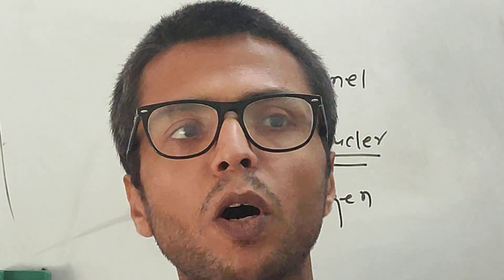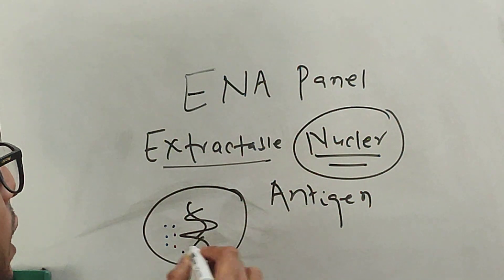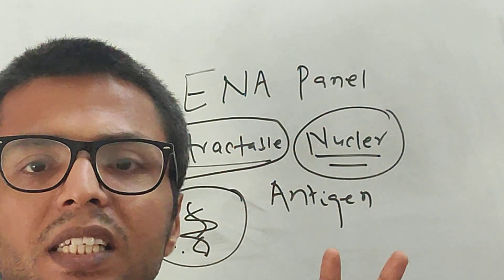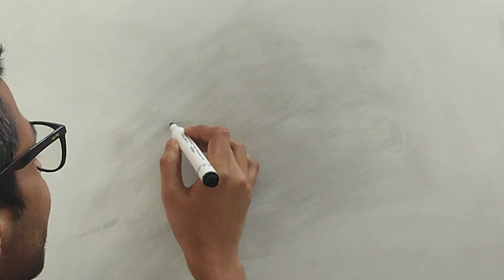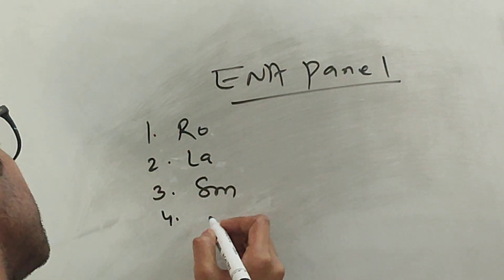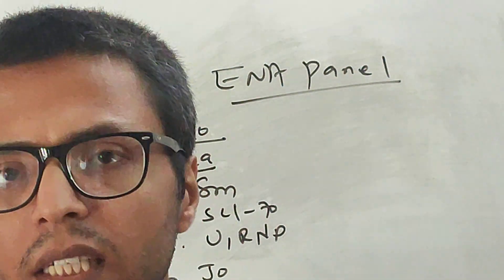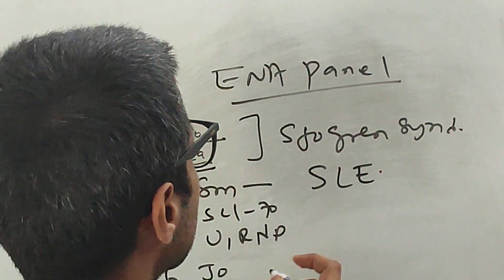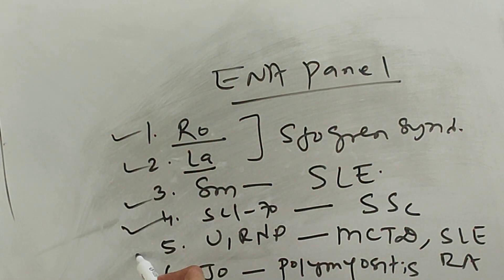what is ENA panel test? what is extractable nuclear antigen panel test?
Extractable nuclear antigen: as the name implies, this test detects antigens present inside the nucleus. The term extractable is historical, which means, previously they used to extract those antigens using saline. But nowadays, we use ELISA, western blot, and hemagglutination tests for the detection of these antigens.
Basically, there are six types of ENA antigens:
1. Ro
2. La
3. anti-smith
4.anti-RNP
5.anti-scl70
6. anti-Jo
Ro and la are present in high titres in Sjogren syndrome. the anti-smith antibody is highly specific for SLE but can be present in another autoimmune diseases like Rheumatoid arthritis, and MCTD.
High titres of anti-U1 RNP are present in mixed connective tissue diseases (MCTD) but low titres are present in SLE, Rheumatoid arthritis.
Anti-scl70 present in systemic sclerosis
anti-Jo present in polymyositis